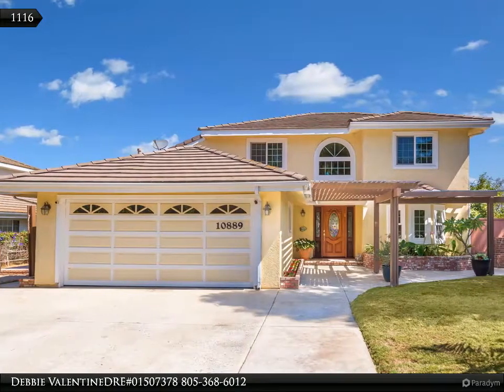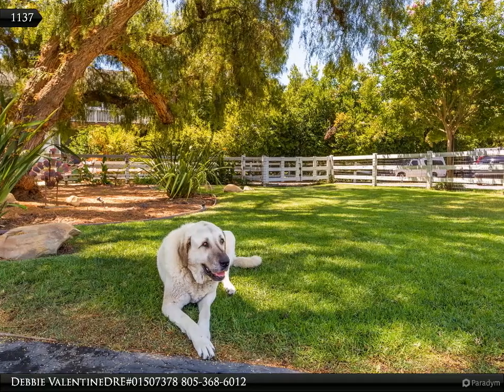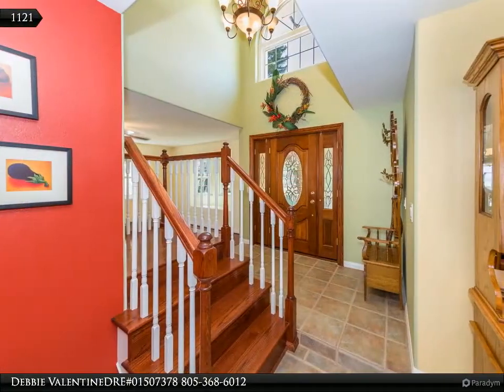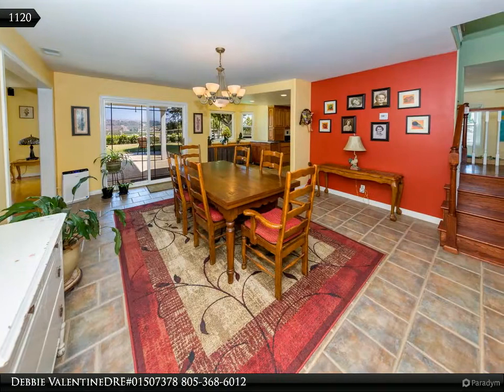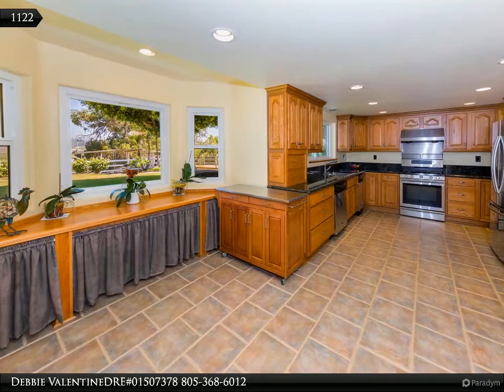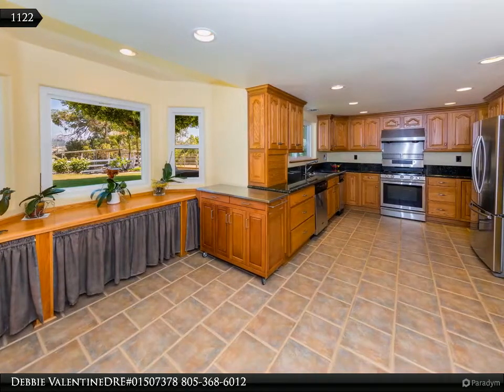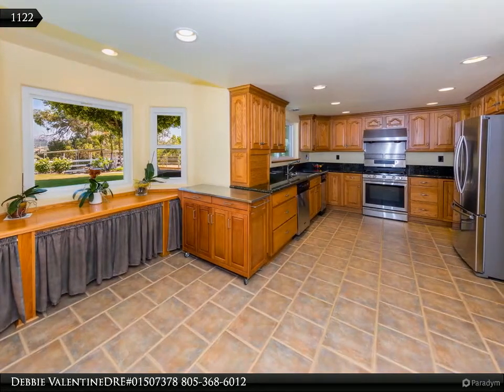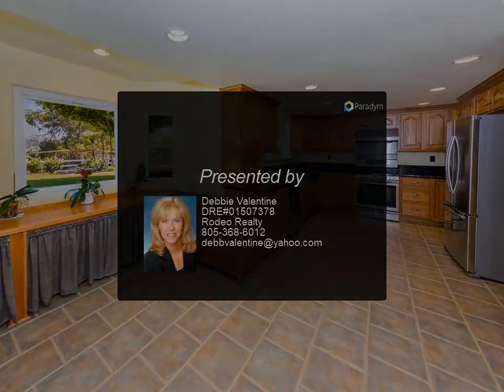Rodeo Realty - Welcome to Home Acres!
Please enjoy this property video created by Rodeo Realty

10889 Citrus Dr.

Welcome to Home Acres! This incredible Moorpark Estate is not only, exactly what you've been dreaming of... but has a view you must see to believe! Turn on to the private drive and you're greeted by over 1/2 an acre of your very own storybook like grounds. Property completely fenced. Expansive front yard w/a tree that is said to be over 100 years old, 17 fruit trees grace the grounds, a horse stall out back w/a well ridden path along the side of the house, veggie garden in full bloom w/12 beds and drip lines. SOLAR, that is paid for! Fully permitted addition put on in 2001 - includes laundry room with a LAUNDRY CHUTE and Dutch door, Family Room with Fireplace, additional attic space and add'l garage space. Living Room at front of house - could also be the perfect home office space or classroom-at-home space OR both! The house and the grounds offer so much space... you will fall in love with the possibilities. All bedrooms upstairs. Primary bedroom has a walk-in closet and Primary Bath

Debbie Valentine DRE#01507378
Rodeo Realty